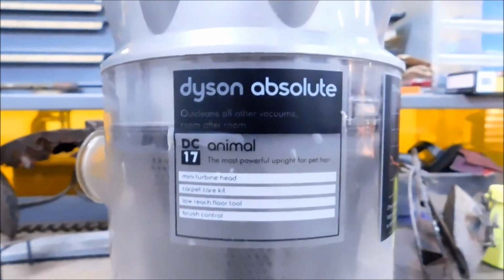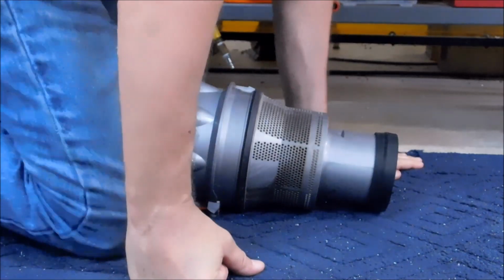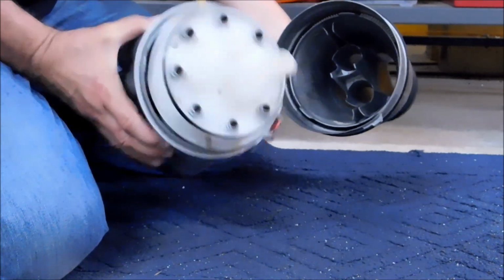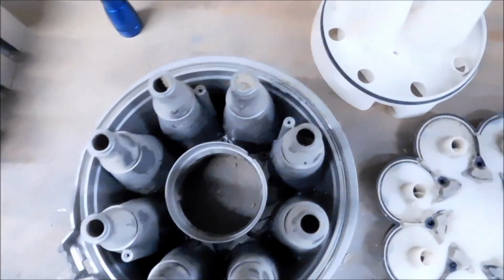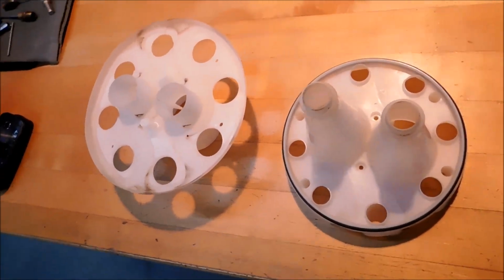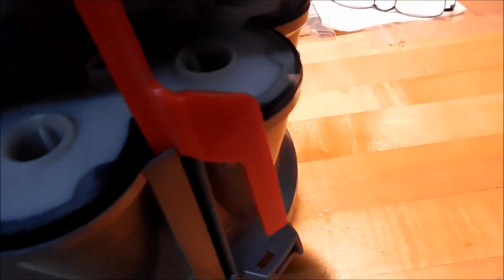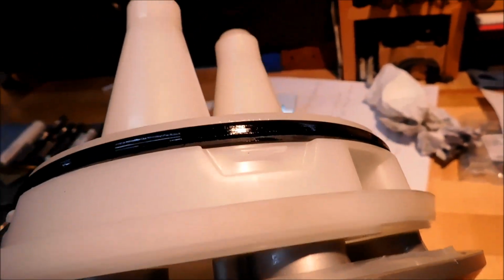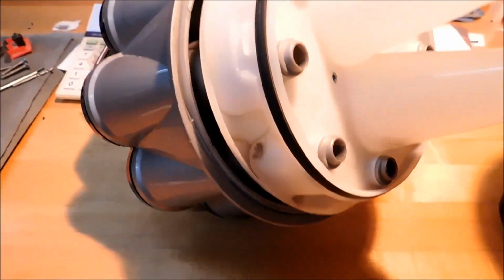How to Disassemble a Dyson DC17 Animal Top End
This video shows how to disassemble, clean and re-assemble your Dyson DC17 Animal vacuum cleaner to cure low suction problems.